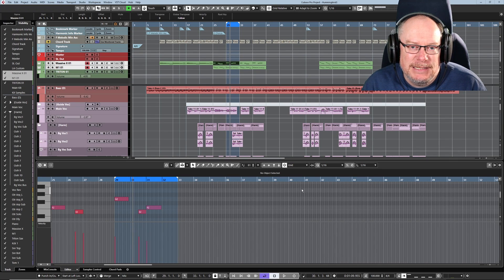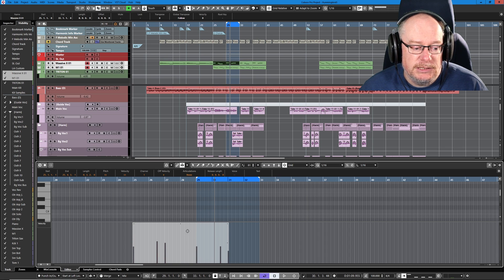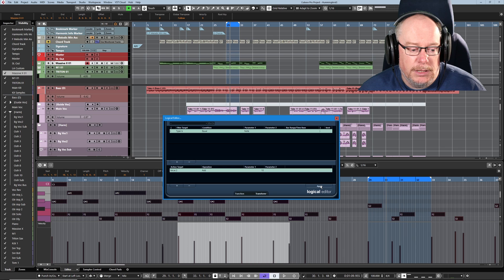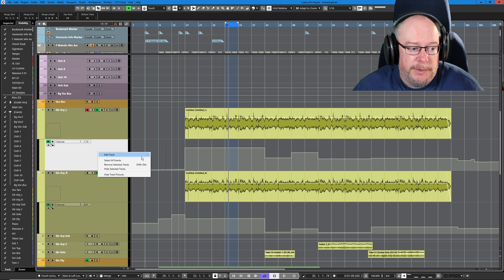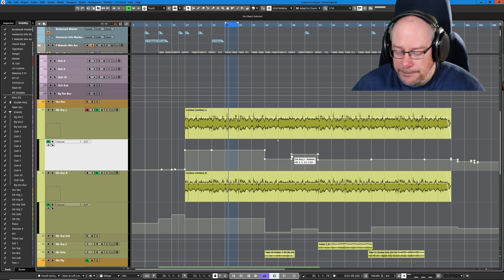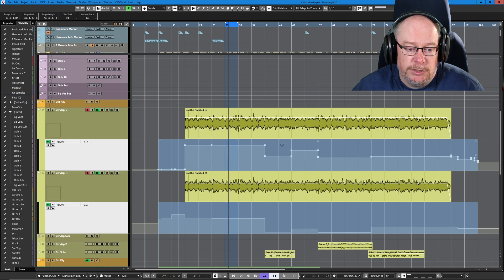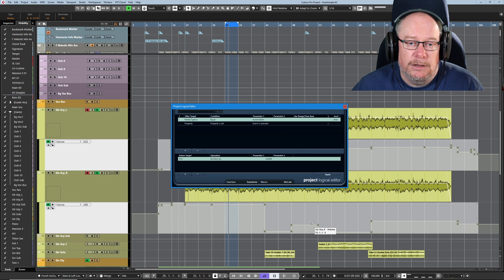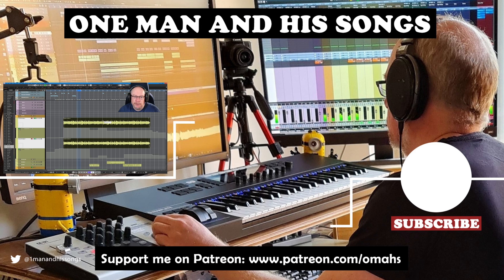Tips For Mass-Editing Volume in Cubase